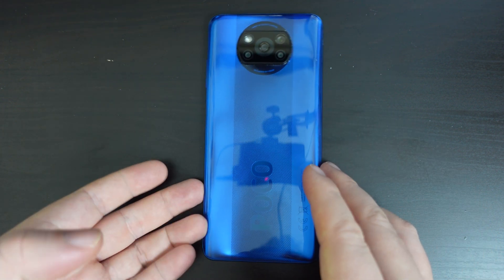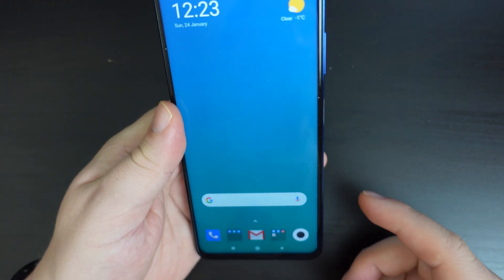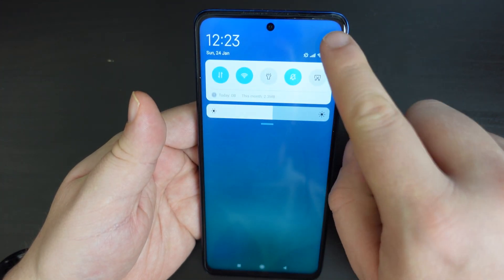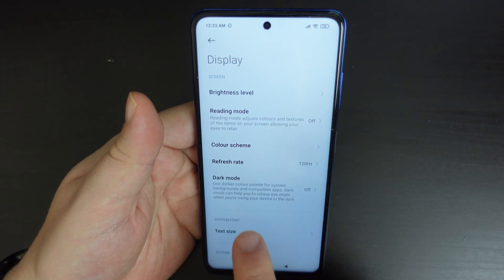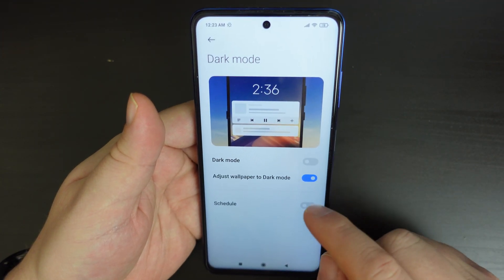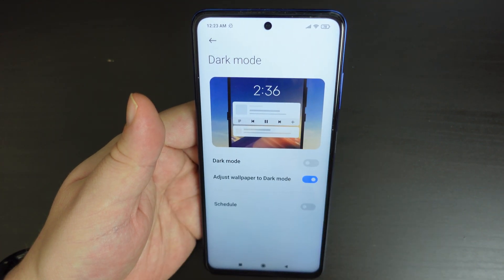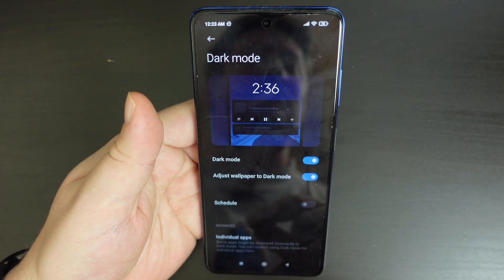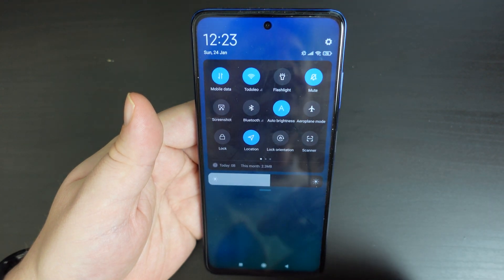How To Enable Dark Mode on POCO Smartphones - MIUI 12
Our Chief Mobile Opinionist, Matteo, walks us through how to enable dark mode on POCO smartphones running MIUI 12.

POCO X3 NFC available to purchase on Amazon

How To Enable Dark Mode on POCO Smartphones